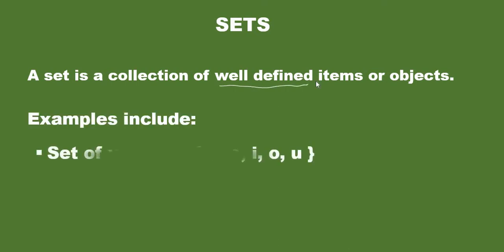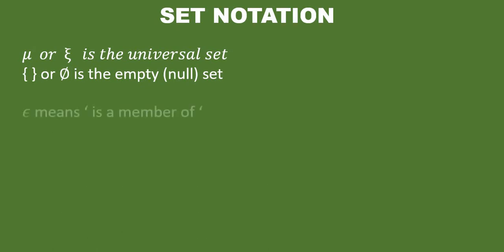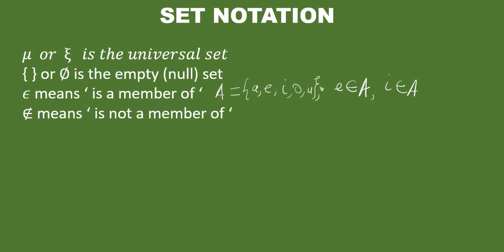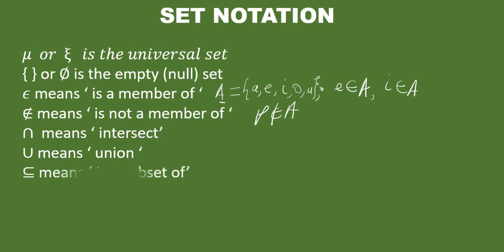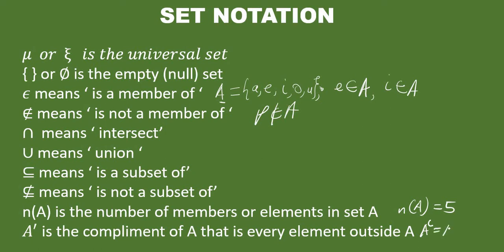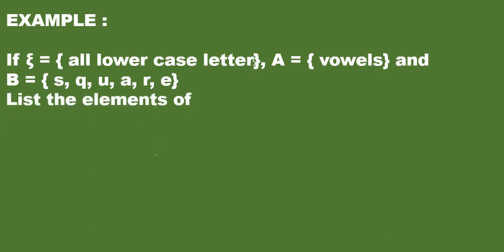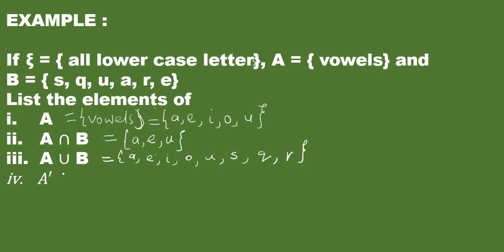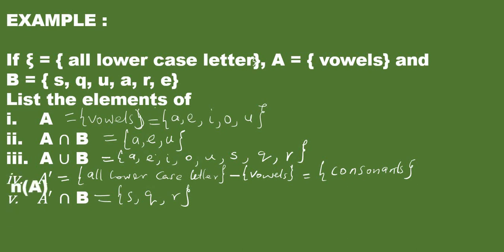SETS AND SET NOTATION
Set is a collection of well defined items.
Examples:
Set of Integers.
Set of vowels.
Set of household pet and so on.